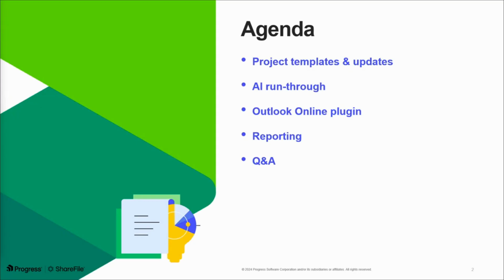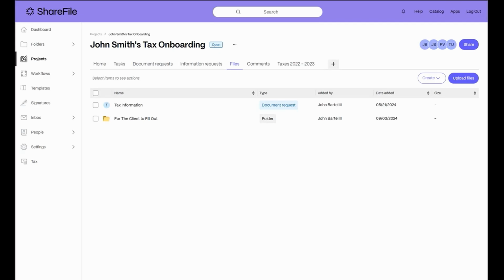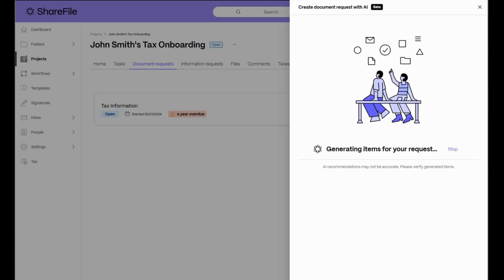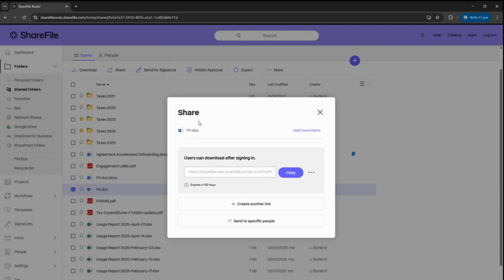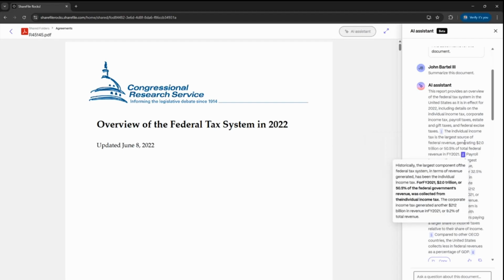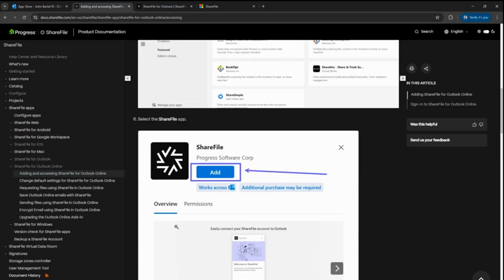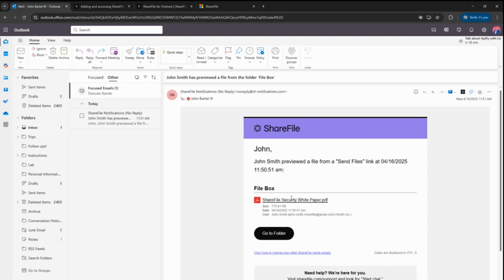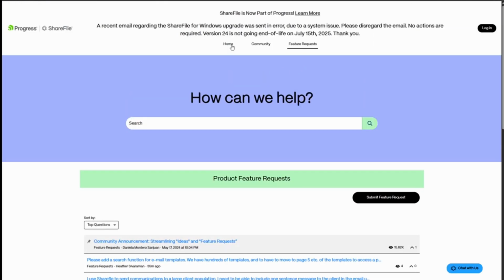Getting the Most out of ShareFile's Features: Enhancements, AI tools, Outlook Online Add-in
Join us for an exclusive webinar where we’ll showcase powerful ways to streamline your workflow and enhance collaboration.

We’ll walk you through expert tips for building time-saving templates, explore the latest enhancements in Projects, and introduce cutting-edge AI tools designed to boost productivity.

Plus, we’ll highlight our newest Outlook Online add-in, making it easier than ever to integrate with your existing email workflow. Don’t miss this opportunity to see these features in action and get your questions answered by our experts!

Note: We are primarily talking about our Premium license features on this webinar but will discuss some Advanced licensing features as well (Outlook plugin and others).